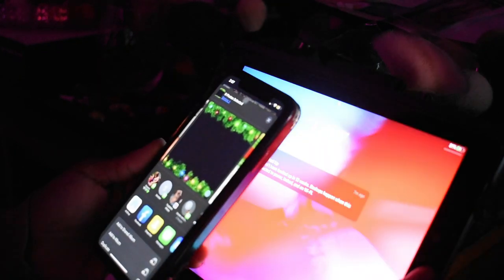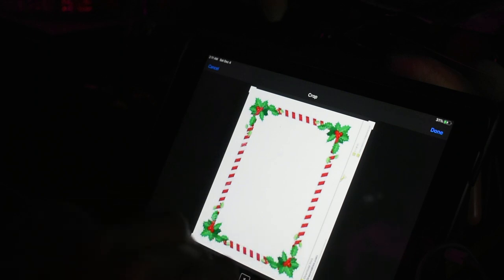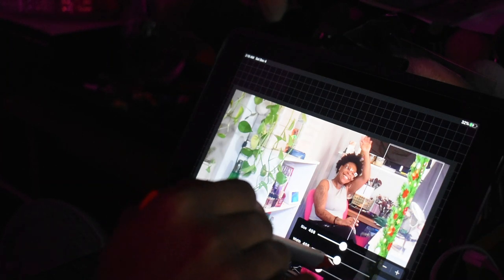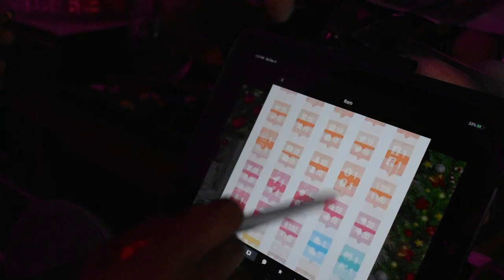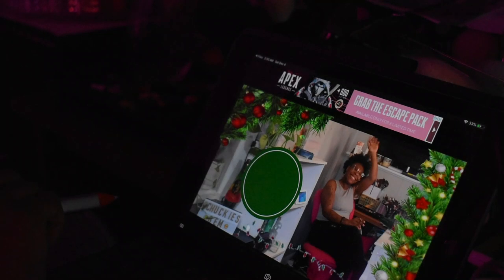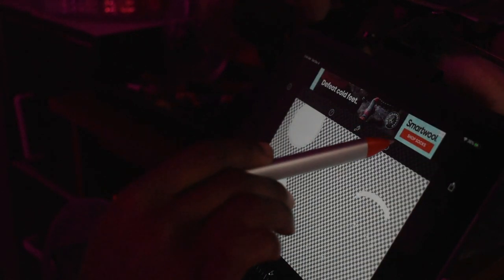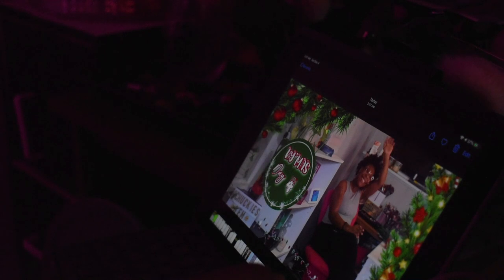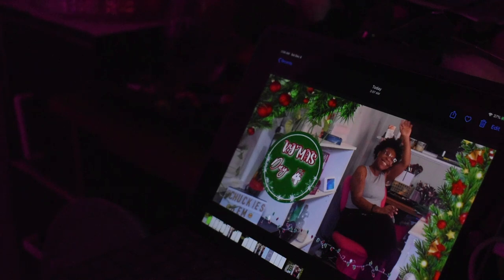Ky’Mas Day 6 |How To Make A Thumbnail On Iphone/IPad| Vlogmas 2021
Hey Gems it's ya girl Chuckie and I'm back with another. Guysss it’s vlogmas2021 day 6 and I am going to show you how i make my thumbnails for free on a iPhone or iPad. i really hope this was helpful. if you need a more indepth video comment down in the comment section

* Snap: Girl_Anne
*FroTurial download and follow me Chuckies Gem
*INFLUENSTER

|Editing|
* Nikon D3400
*iPhone XR
*Filmora

Sherry Robison
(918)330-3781